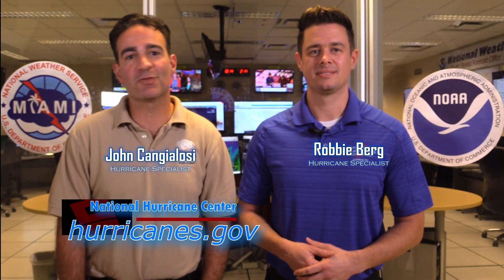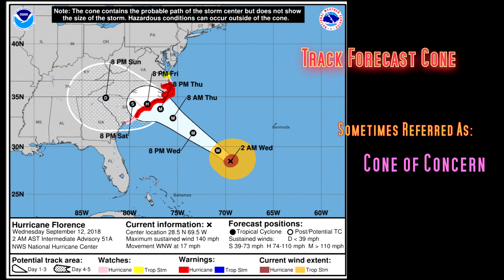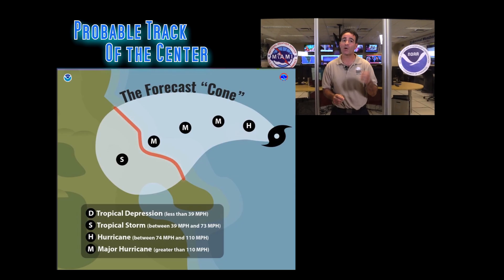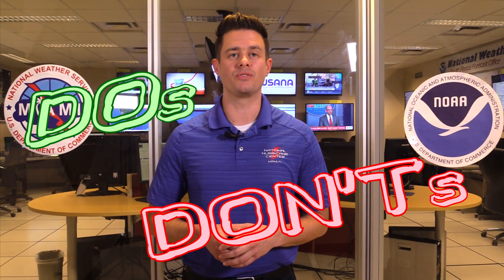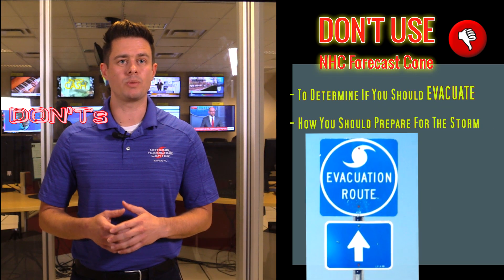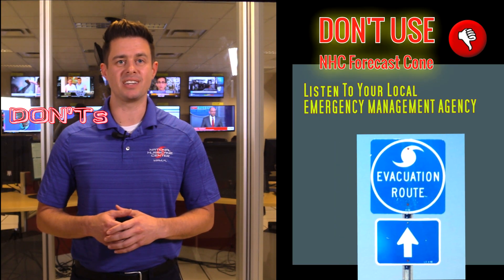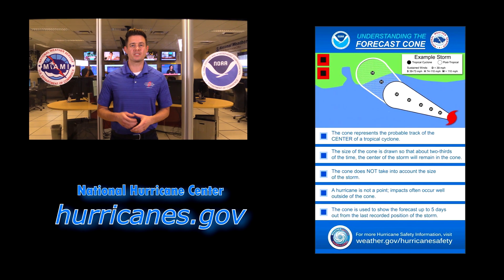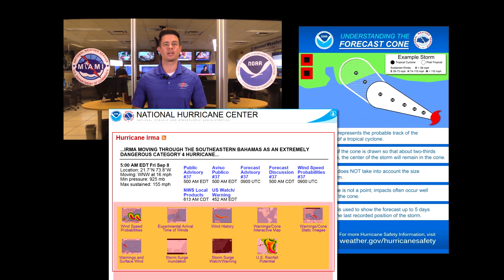The National Hurricane Center Track Forecast Cone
National Hurricane Center (NHC) Hurricane Specialists John Cangialosi and Robbie Berg explain how the NHC tropical cyclone track forecast cone is created, what its limitations are, and what it can be used for.

Produced and directed by Anthony Reynes, Miami-South Florida National Weather Service Forecast Office.

Miami, FL